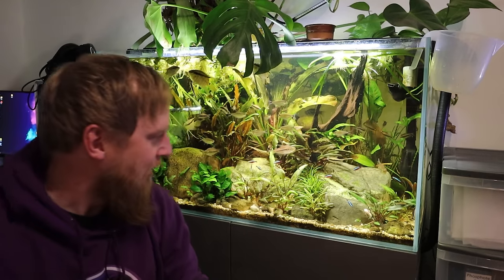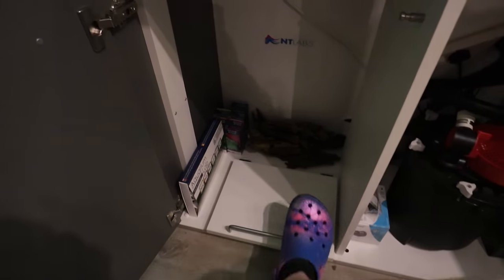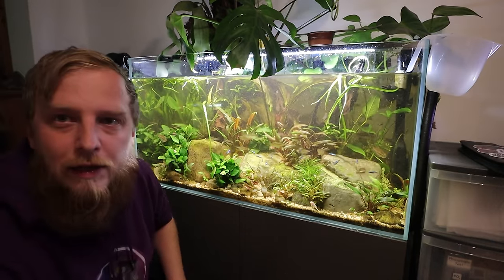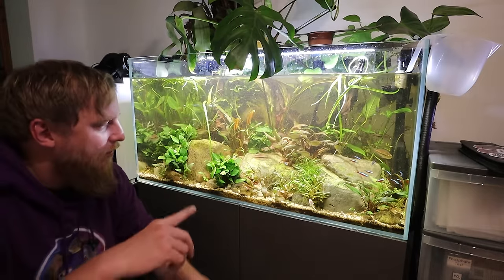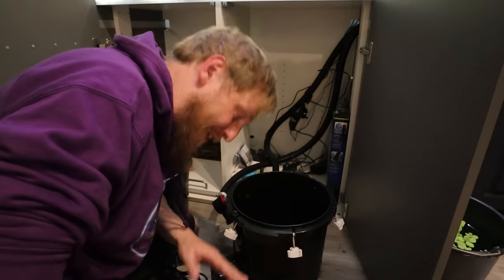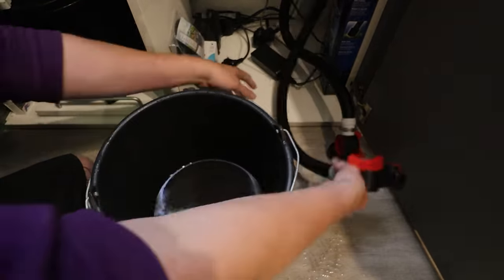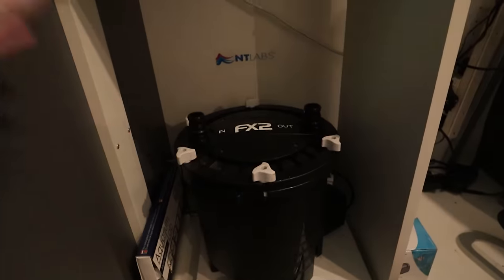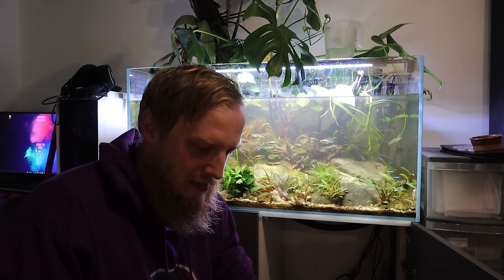The RARE Tetra aquarium, update and clean out!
I can't believe this fish tank is already a year old! Feels like only yesterday that me and@MDFishTanks   were setting this tank up. This must be the oldest MD aquascape in existence, not many last beyond six months before he changes them 🤣🤣🤣

The Aquascape has grown and changed a fair amount over the year with a few additions in both fish and plants. I am getting to the point where I feel like I want to do something different with it but we shall see.

What would you want to see in this aquarium?

NT Labs Test kit I use:

Fish featured:
Festive Cichlid
Snow White Bristlenose Pleco
Sterbai Corydoras
Cardinal Tetra
Rainbow Tetra
Kyburzi Tetra
San Marcos redtail splitfin
Red Stripe Tetra

Plants Featured:
Various Anubias
Various Crytocoryne
Echinodorus Red Diamond
Water lettuce (floating plant)

Aquarium:
Oase scaperline 100

Lighting:
Fluval Plant pro

Filtration:
Fluval FX2